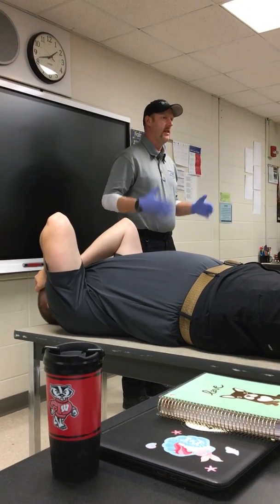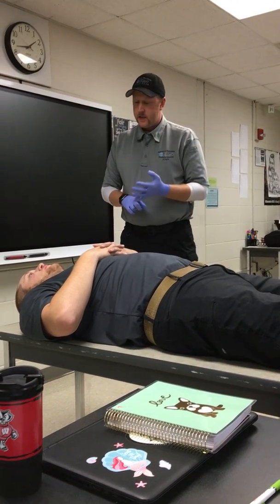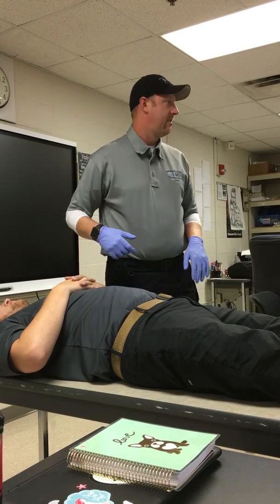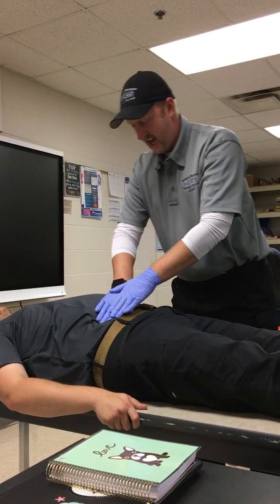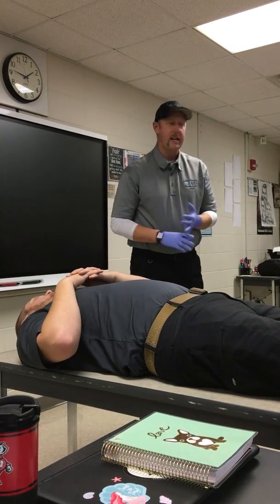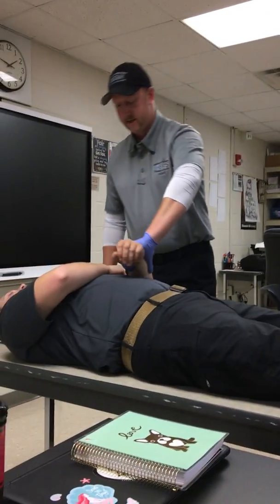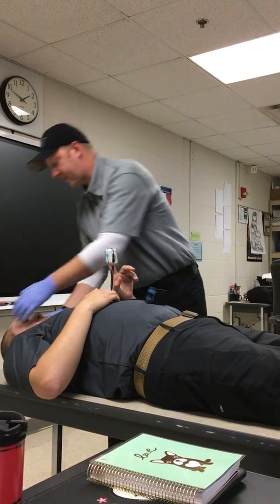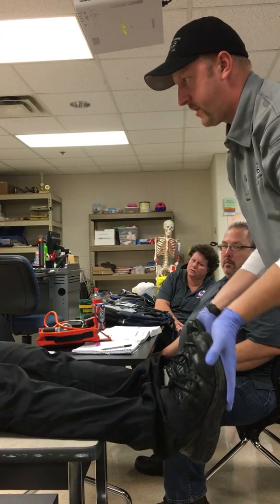Trauma Patient Assessment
This is the video that one of your classmates took in class on trauma patient assessment.